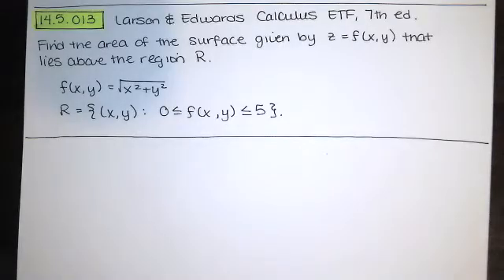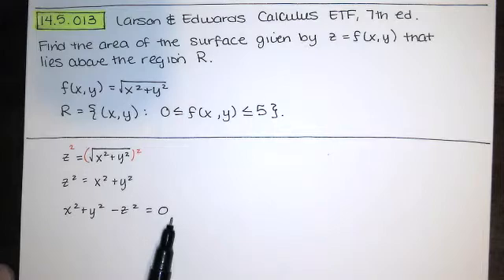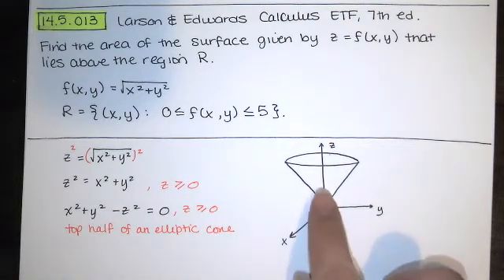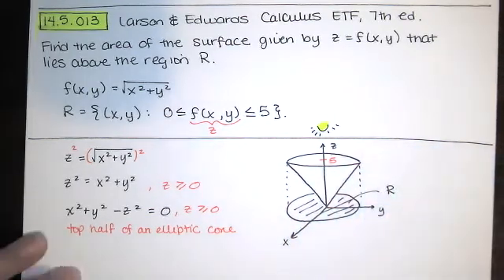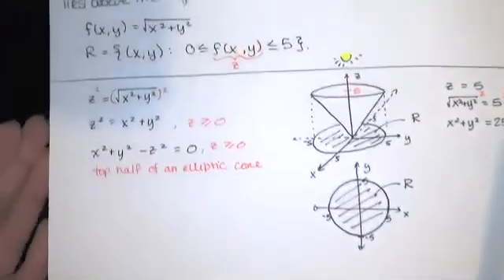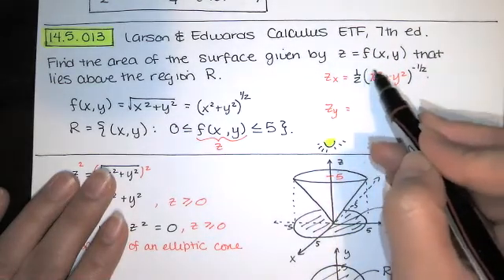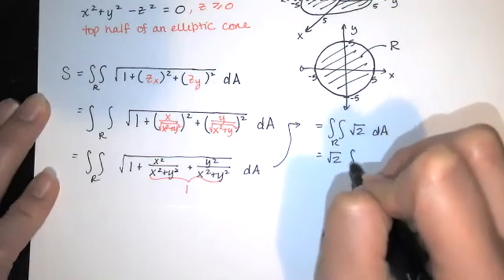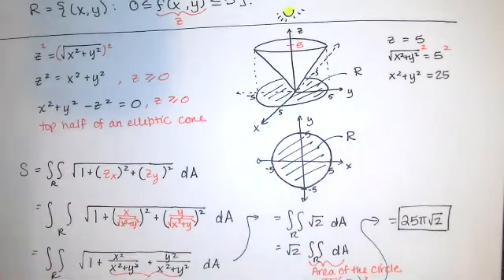Problem 14.5.013 - Find the area of a surface over a given region. - Calc III HW Help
In this video, we solve problem 14.5.013 from the Larson and Edwards Calculus: Early Transcendental Functions textbook, 7th edition. The region R of integration isn't stated explicitly, so we need to infer it given a range of z-values. The region R happens to be a circular disk, and the integration would be easiest to complete using polar coordinates, or better yet, the formula for the area of a circle from geometry.